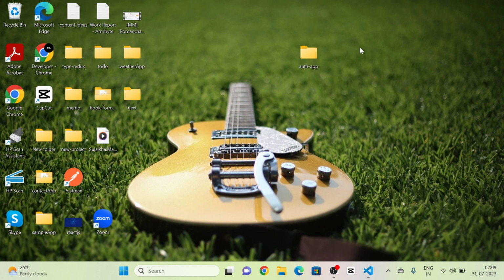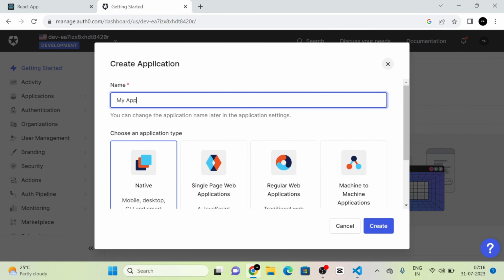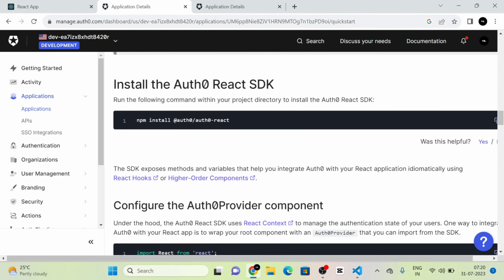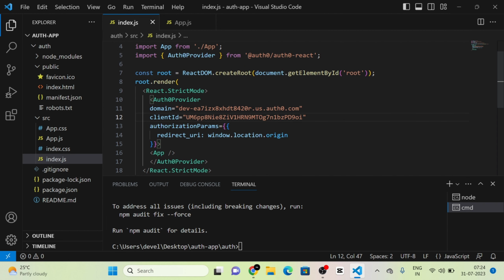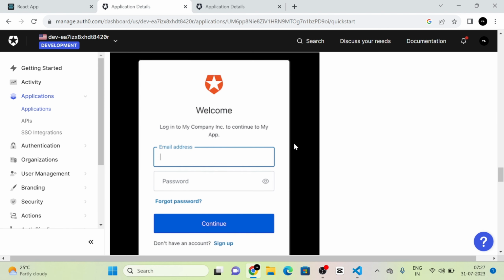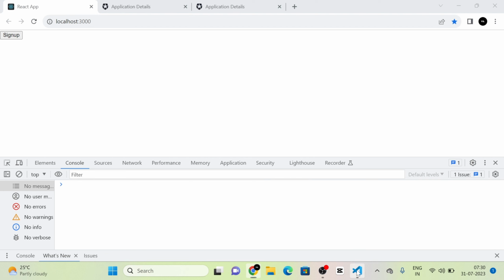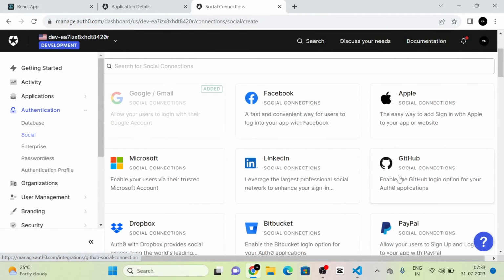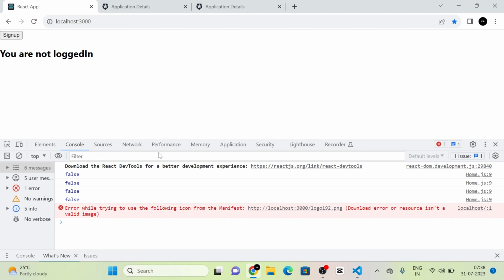Auth0 email authentication | Add social networks | Basic tutorial for beginners | Reactjs | JS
This video is all about Auth0 email authentication | Add social networks | Basic tutorial for beginners | Reactjs | JS.